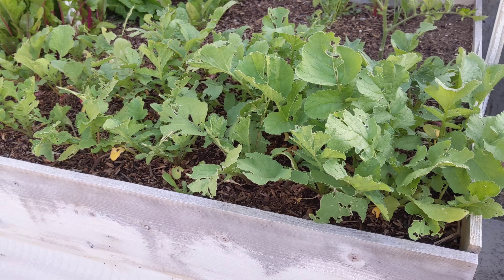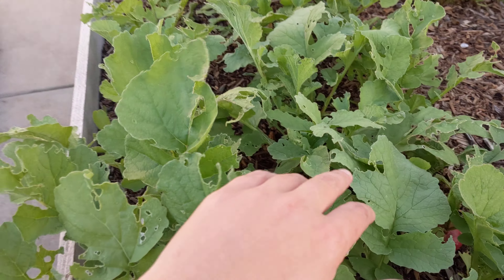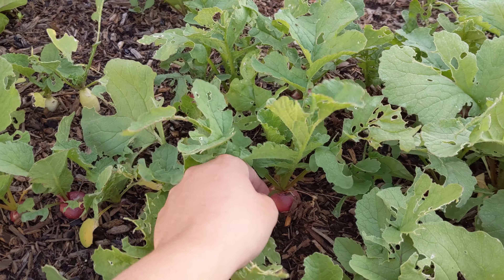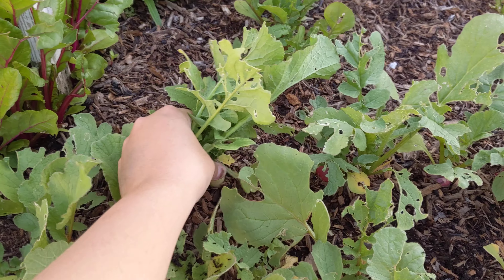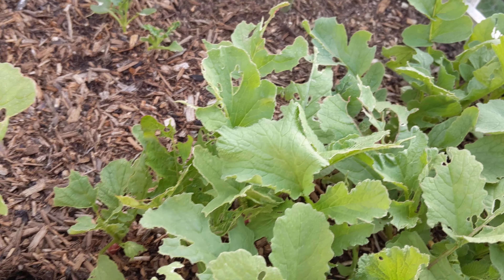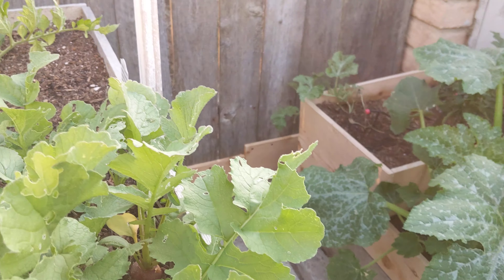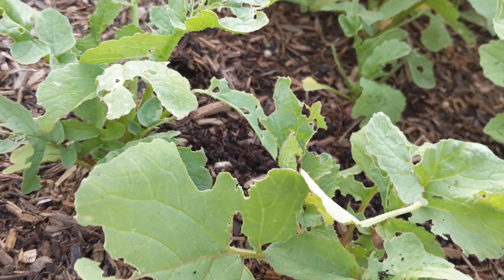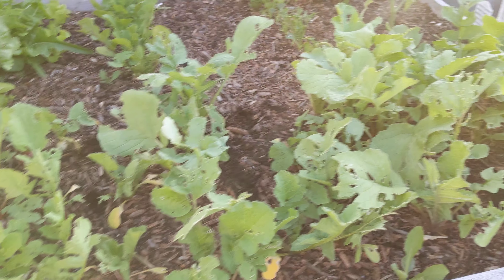Radishes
Raised garden bed radishes